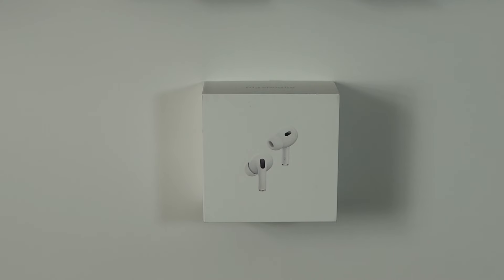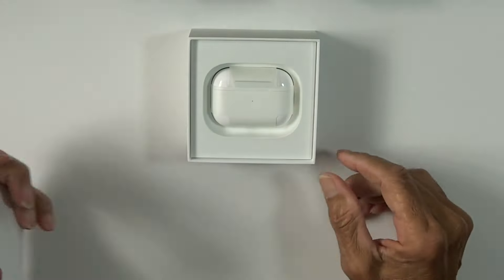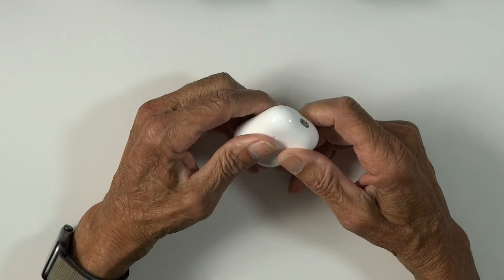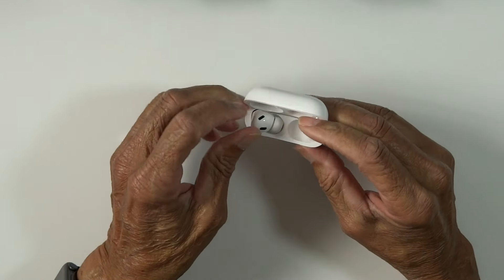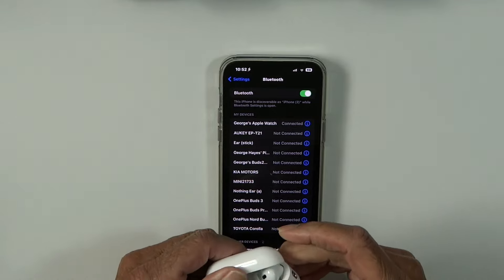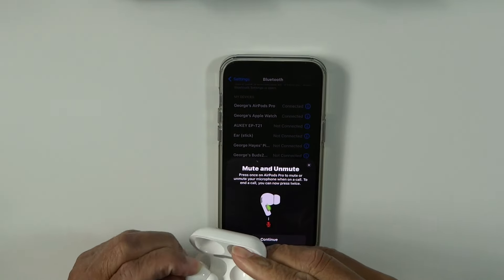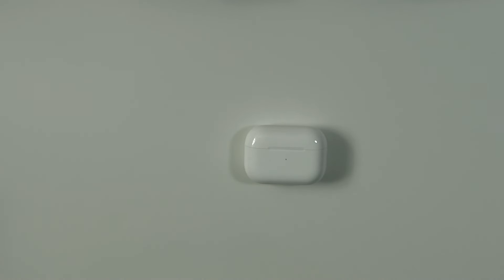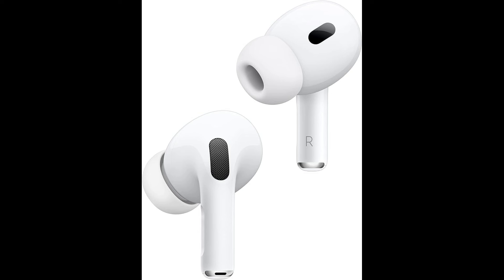AirPods Pro 2 2nd Gen Unboxing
Picked these up at a great price for Prime Day. They're STILL at that price. Not sure for how long.